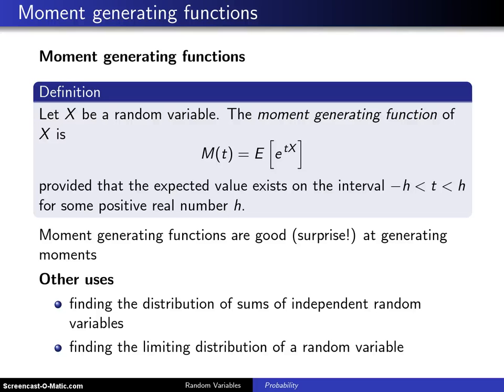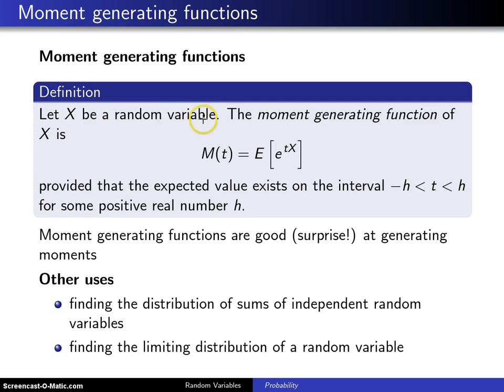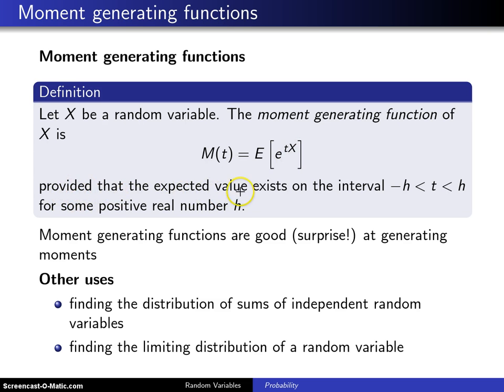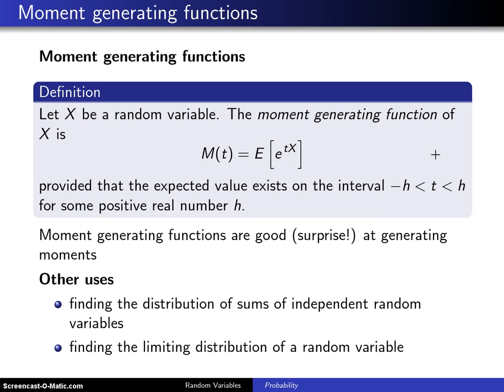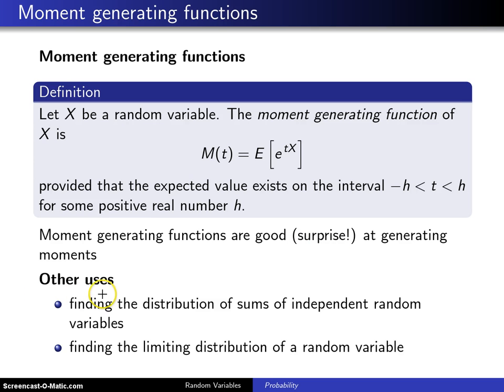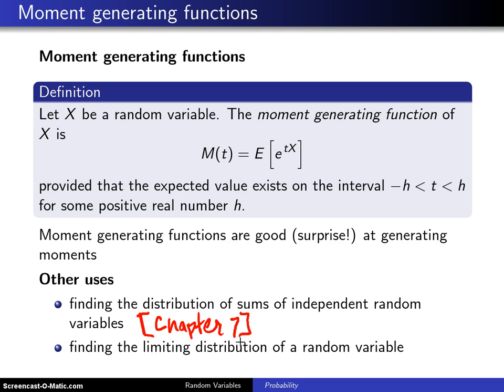Moment generating function definition